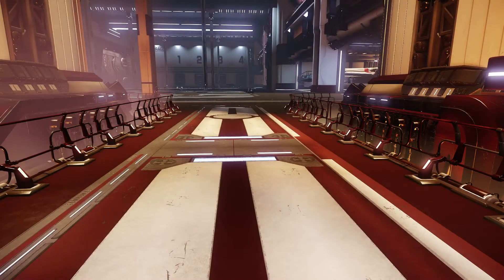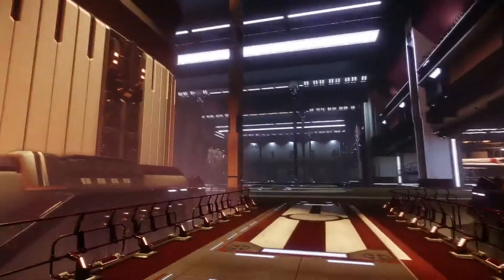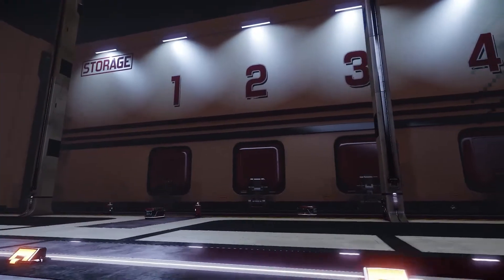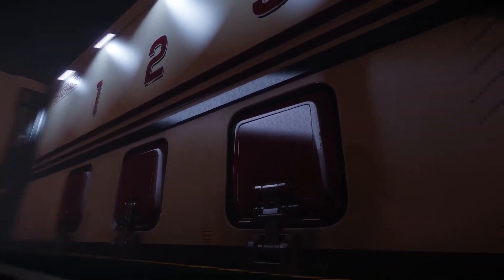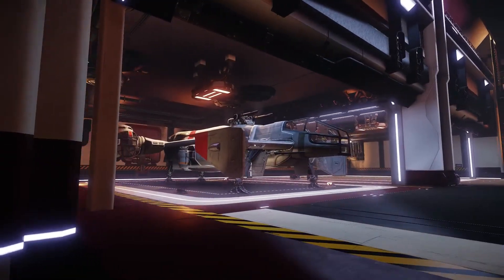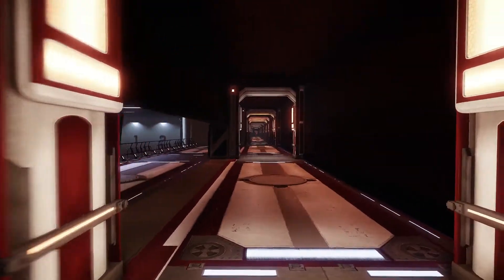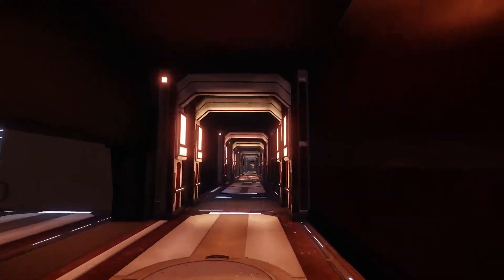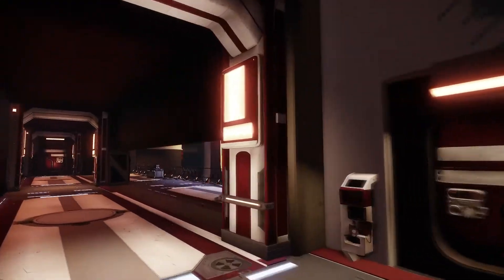Star Citizen - Deluxe Hangar v11.2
A tour of the Deluxe Hanger.